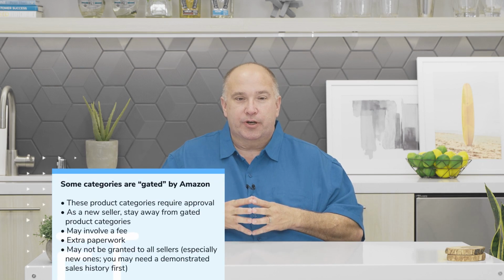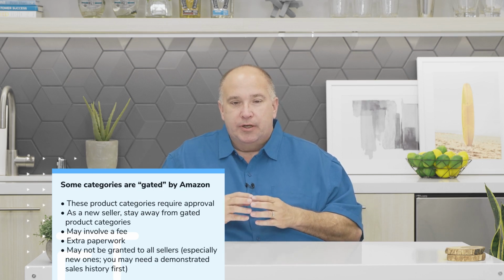2 10 Category Approval